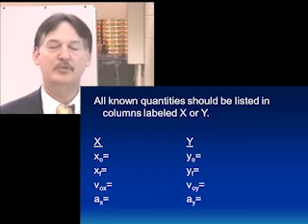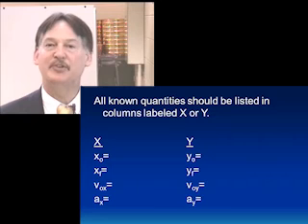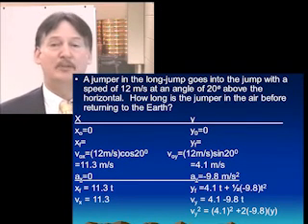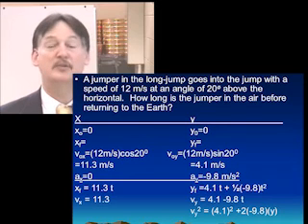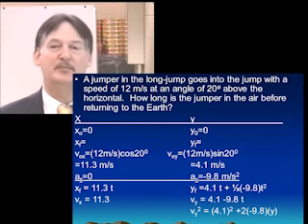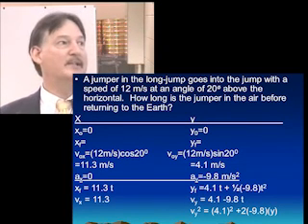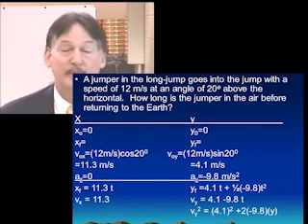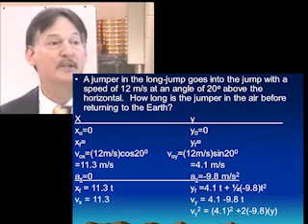Problem Solving in 2D